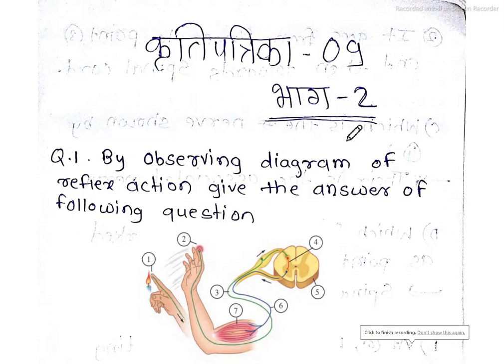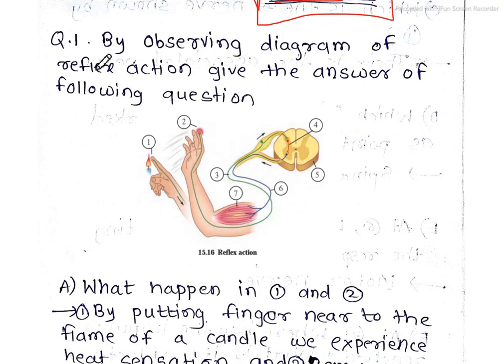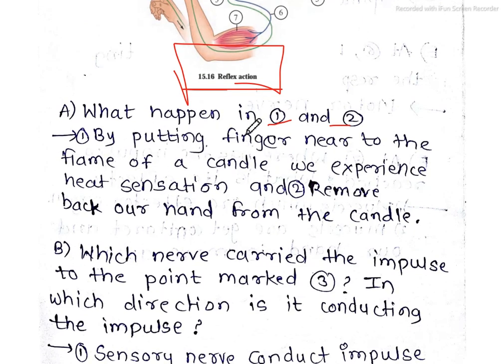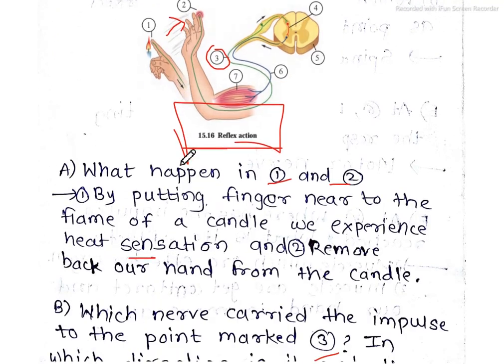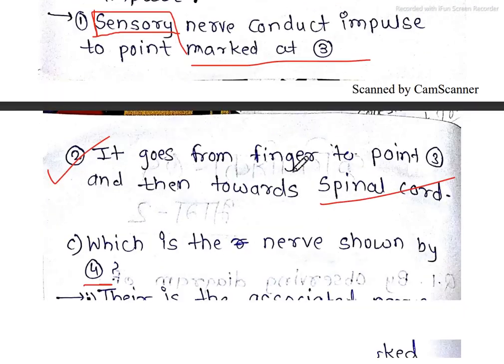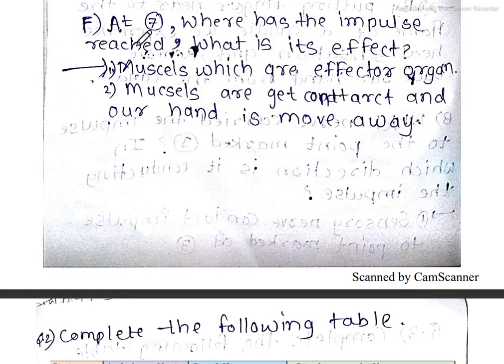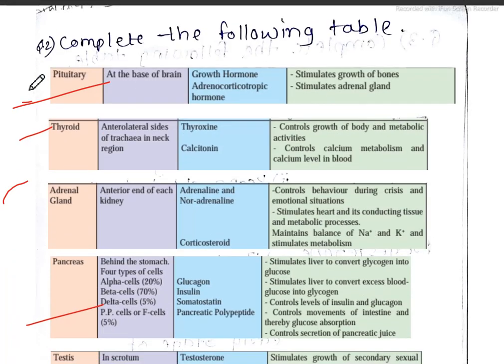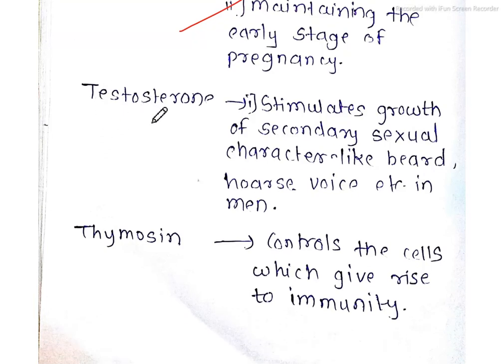10th Science bridge course Day-19 solved Activity Sheet | 10th Science Setu Abhyaskram|Semi English.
10th Science bridge course Day-19 solved Activity Sheet | 10th Science Setu Abhyaskram|Semi English.

Science Bridge Course Setu Activity sheet-19 solved [Semi English] | Mr. Comrade

Solution of Science Bridge Course Activity Sheet-19 Part-2

Your Queries-
1. Science bridge course solved activity sheet for semi English.
2. Solved activity sheet of Bridge Course
3. Science Bridge course for semi english.
4. Activity sheet of science.
5. Activity sheet of Maths.
6.Maths Solved Activity sheet.
7.Science Bridge Course Setu Activity sheet-18 solved Part-2[Semi English] | Mr. Comrade